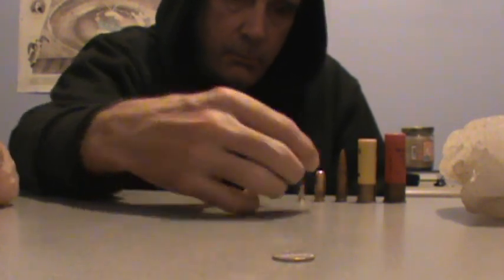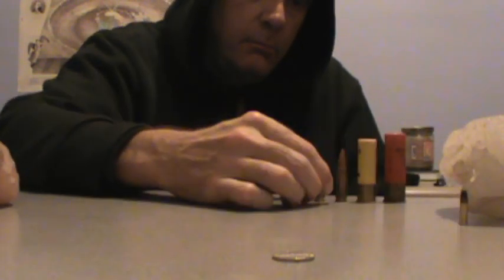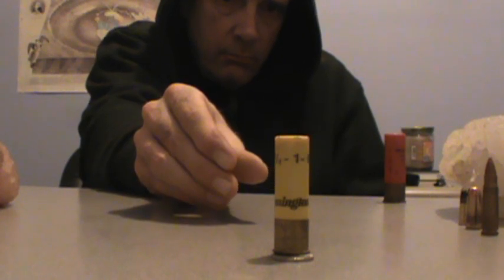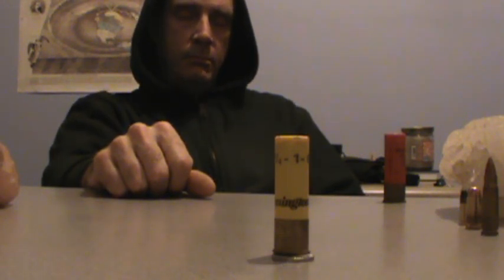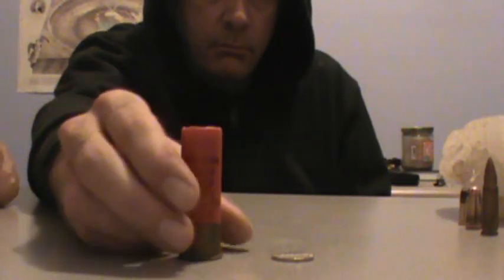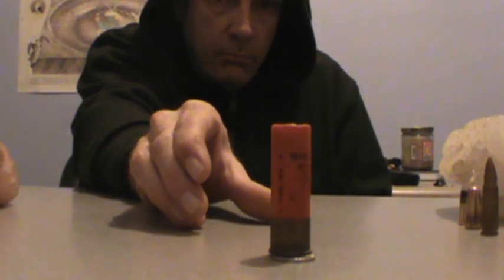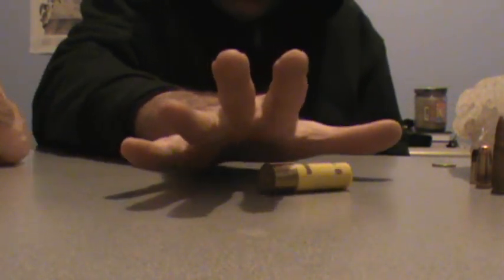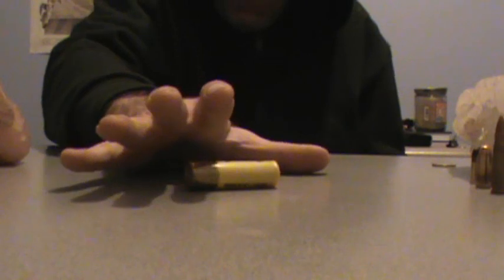✞TELEKINESIS✞ Moving Bullets + Tips for Beginners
Happy Winter Solstice 2015! The wheel of the year keeps turning leading humanity into higher levels of awareness and closer to unity consciousness. With this being my last video upload of 2015 I wanted to share some simple tips that may help people achieve their first no hands TK move. Since many people have a hard time quieting their mind I suggest we take advantage of those slow brainwaves we encounter right before we drift off to sleep.

This and more is explained via commentary while the video itself features me moving ammo of various shapes and sizes from 22 cal. to a 12 gage shotgun shell. I hope this final upload of 2015 is helpful for beginners, entertaining to viewers and inspirational for my fellow practitioners.

I wish you all a happy and safe Holy Day season.

~Trebor

PS: Sorry for the poor quality music. It didn't sound all choppy in the original wmv file.